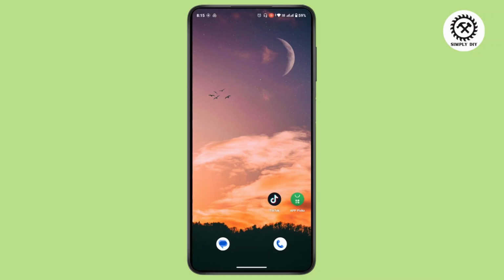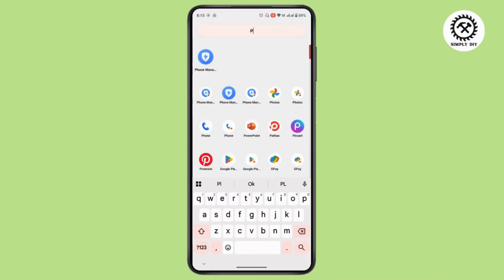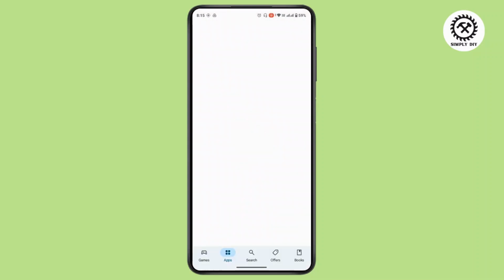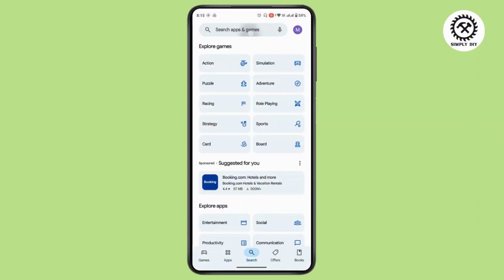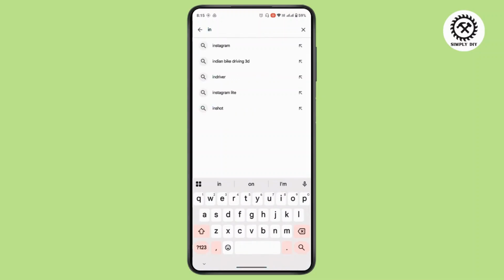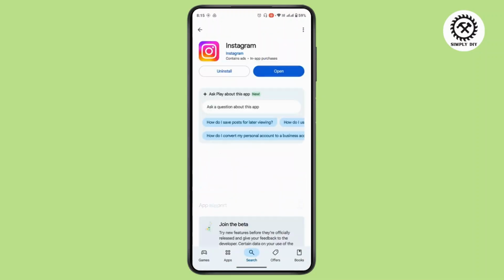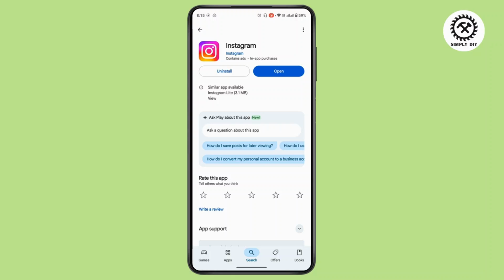How to Update Instagram on Android Device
Learn how to update Instagram on your Android device quickly and easily! In this step-by-step tutorial, Kid shows you how to find Instagram on the Google Play Store and update it to the latest version in just a few taps. Keep your Instagram app fresh with new features and bug fixes by following this simple guide.

Chapter Timestamps:
00:00 - Introduction
Hi everyone, this is Kid here. Today, learn how to update Instagram on Android.

00:10 - Open Play Store

00:20 - Search Instagram
Tap the search icon and type “Instagram” in the search bar.

00:30 - Tap Instagram
Select Instagram from the search results.

00:40 - Update Instagram
Tap the update button if available and wait for the app to update.

00:55 - Update Complete
Instagram is now updated to the latest version.

01:00 - Conclusion